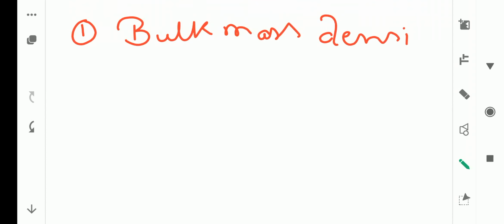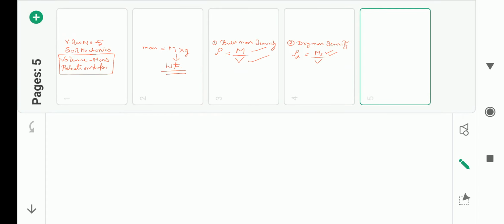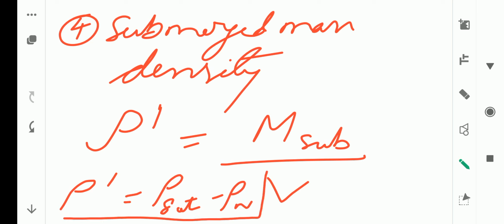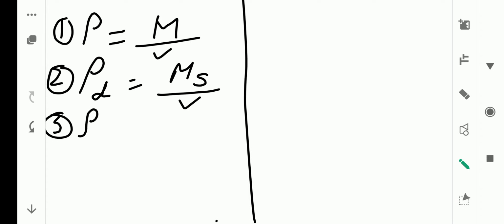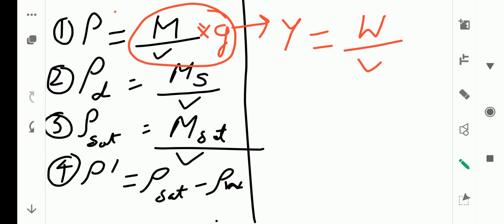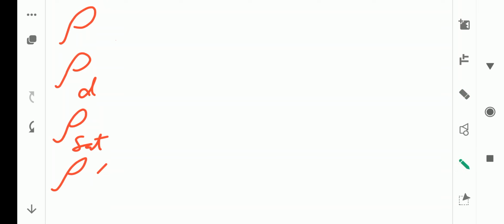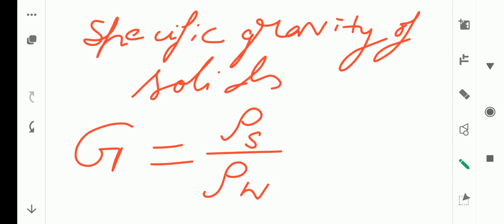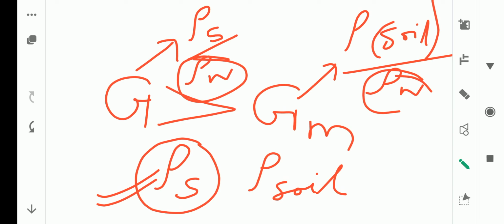Video no 5 Volume mass Relationships